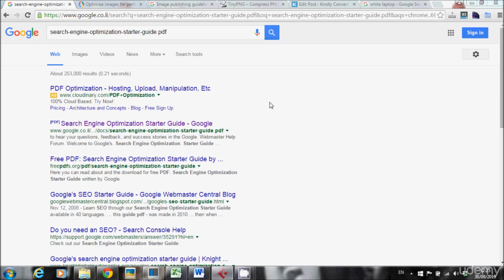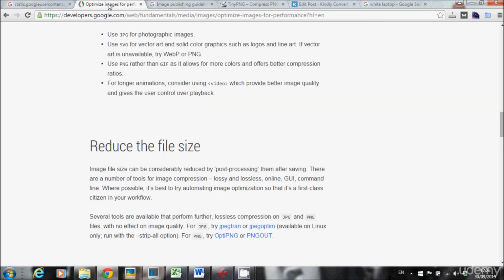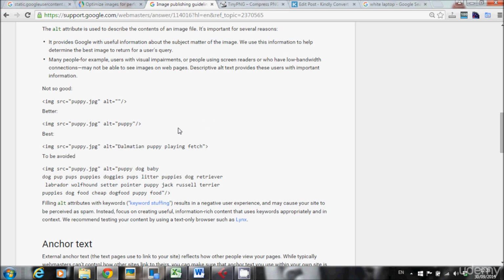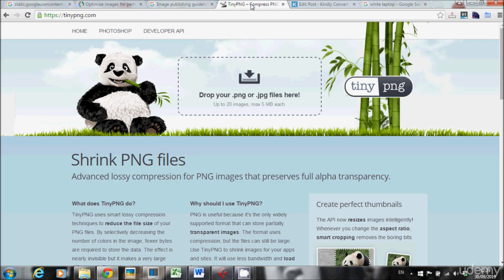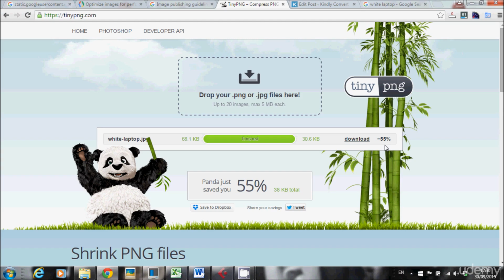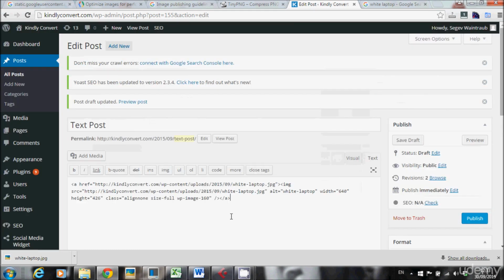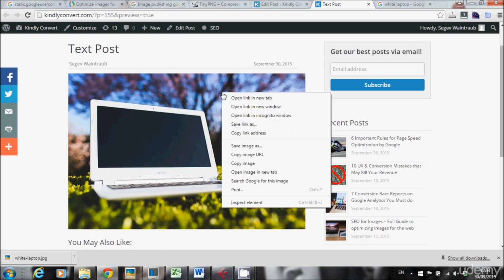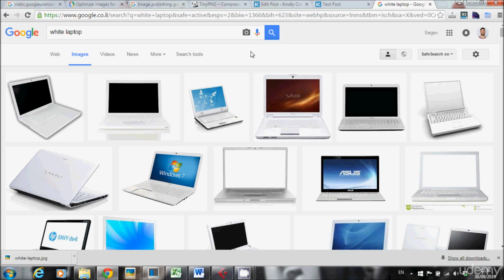12 Page_Speed Images_Optimization | SEO Udemy Tutorials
Page_Speed Images_Optimization | SEO Udemy Tutorials